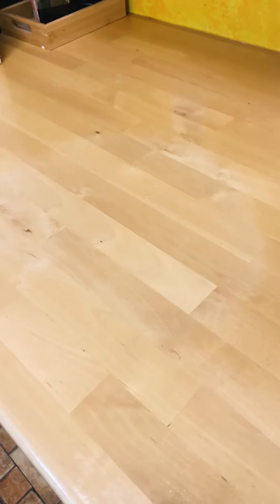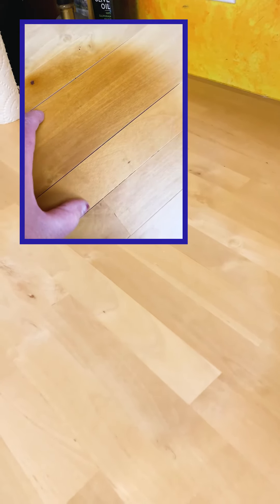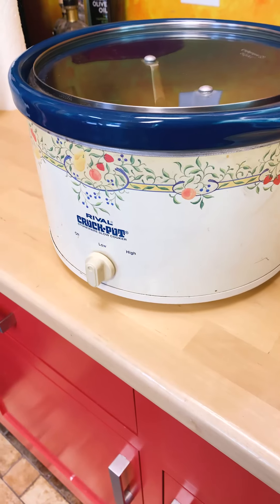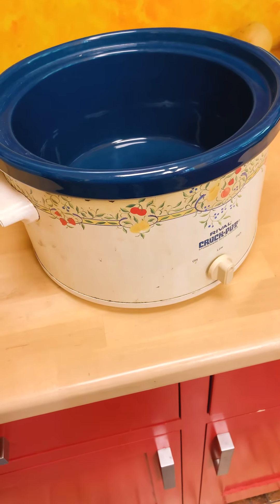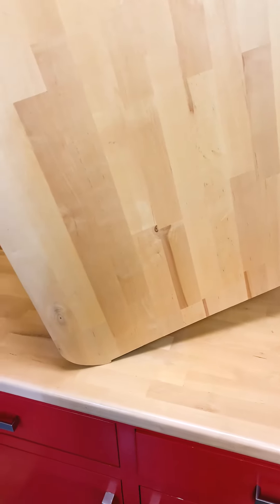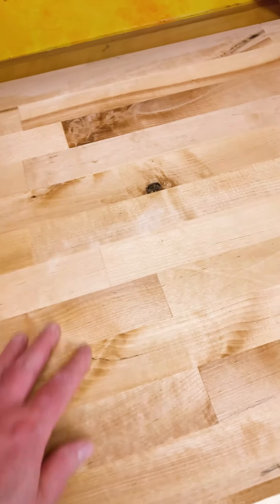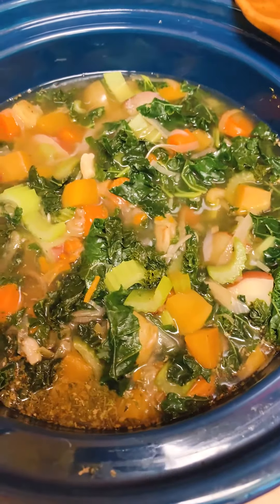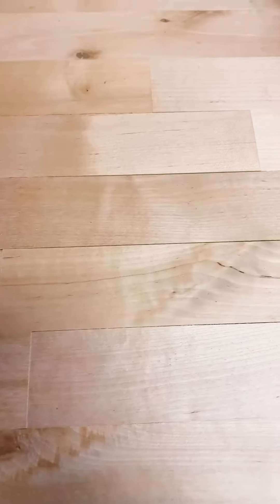Update on Scorched Butcher Block Counters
More than a year after damaging my birch butcher block counters with a crock pot, I'm here testing to see if it was the polyurethane that scorched or if the wood also scorched. Still interested in testing my crock pot with other peoples' recommended and favorite finishes for their butcher block counters. Tell me what you think would be more protective and I'll test out your product.